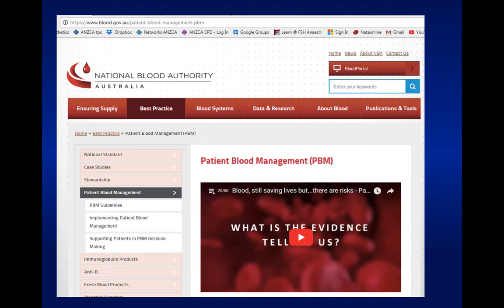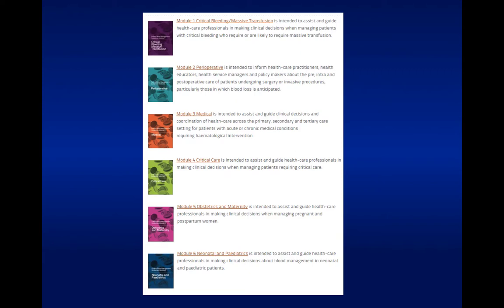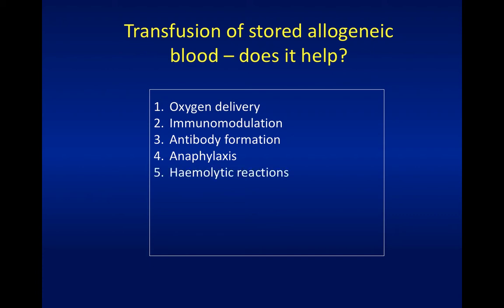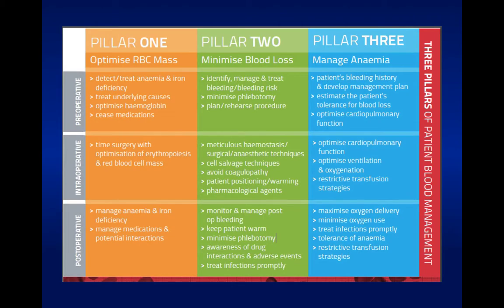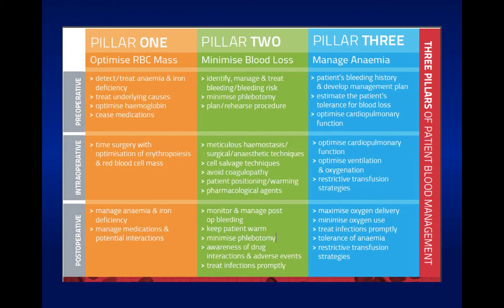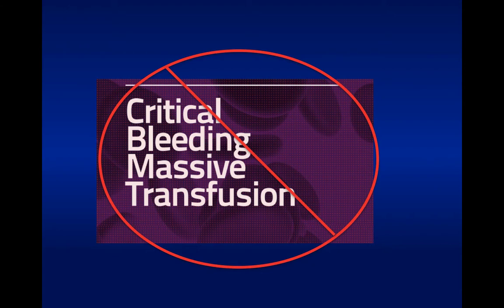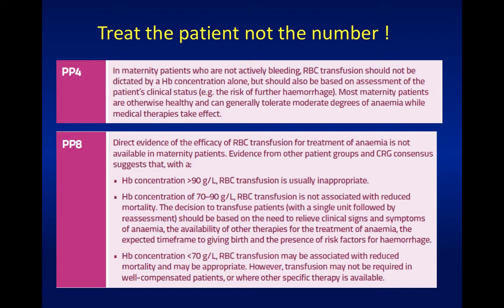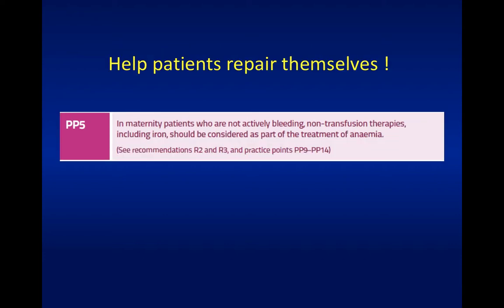Obsgynaecritcare 1 PBM What is it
The first in a mini tutorial series on PBM for obstetrics and gynaecology